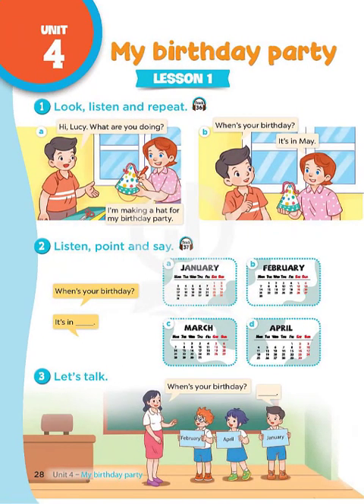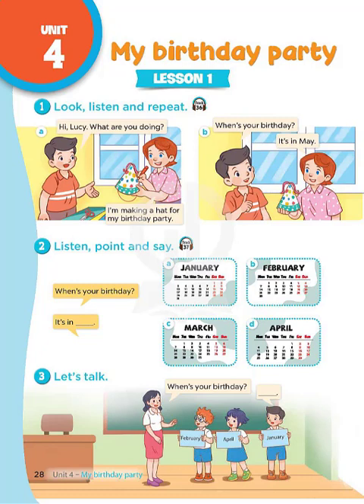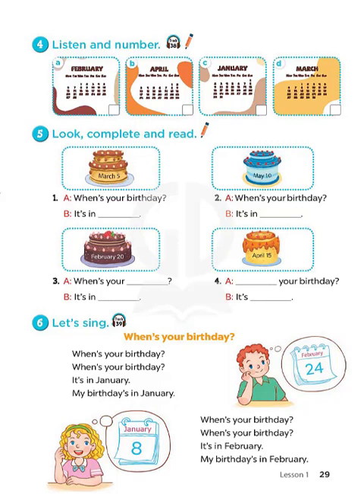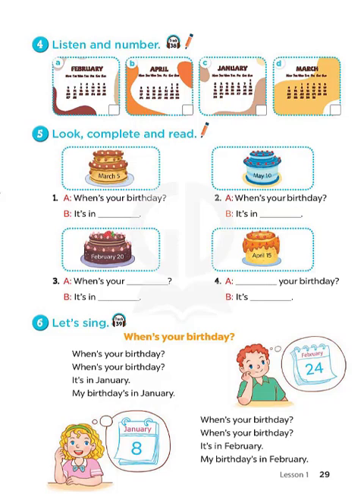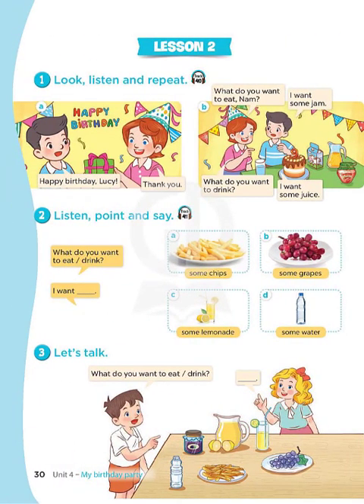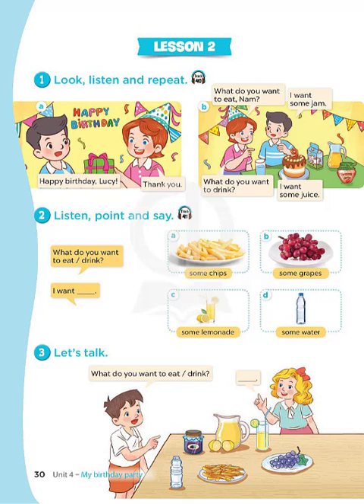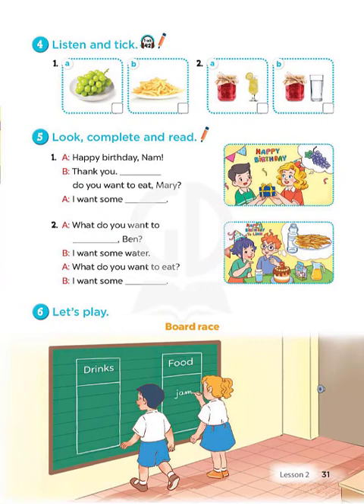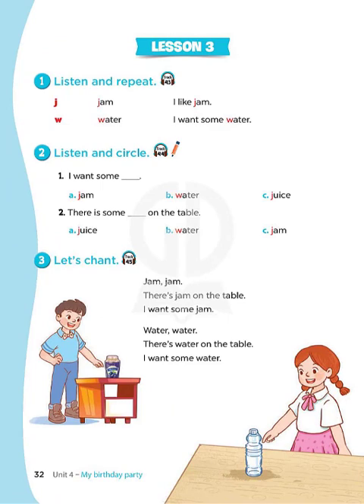Global Success 4 Unit 4 : My birthday party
Tiếng Anh Lớp 4 Global success Unit 1 : My friends
Global success 4 Unit 1 : My friends
Tiếng Anh Lớp 4 Global Success Unit 2 : Time and daily routines
Global Success 4 Unit 2 : Time and daily routines
Tiếng Anh Lớp 4 Global Success Unit 3 : My week
Global Success 4 Unit 3 My week
Tiếng Anh Lớp 4 Global Success Unit 4 : My birthday party